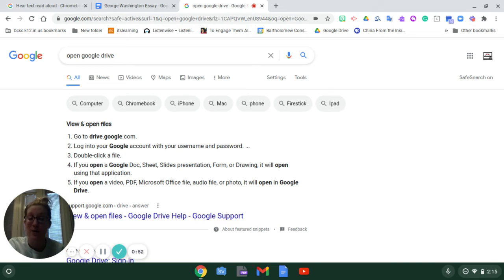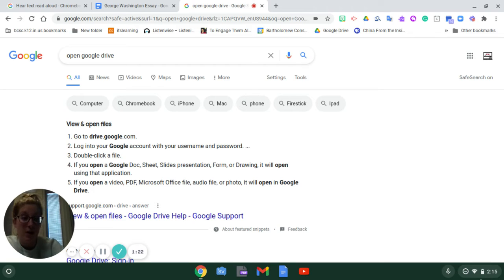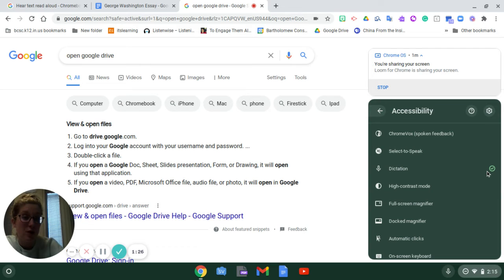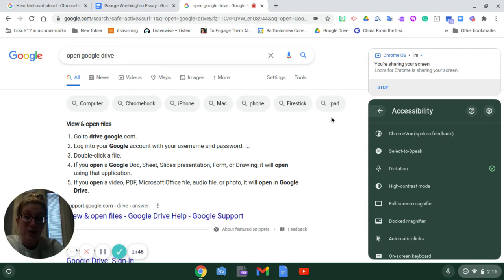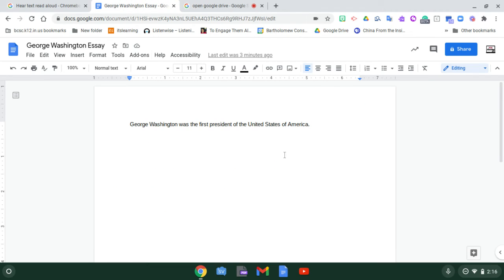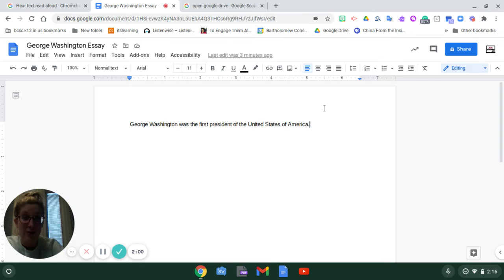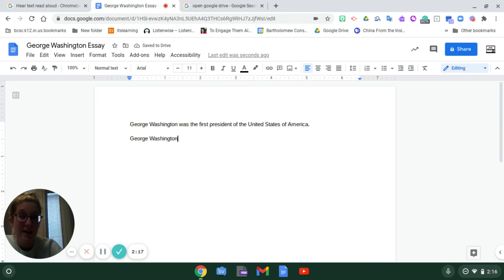Dictation Accessibility Tool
Learn how to use the dictation feature on Chromebooks to control your device with your voice or type with your voice.